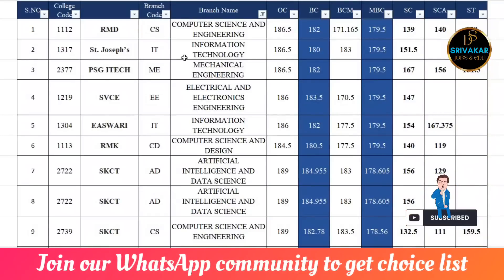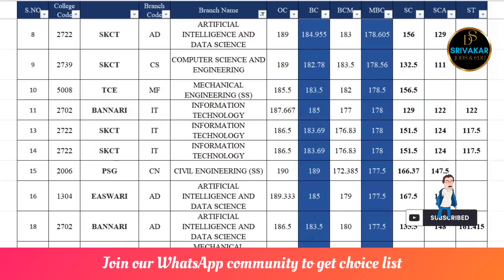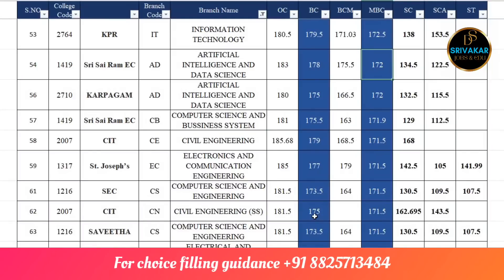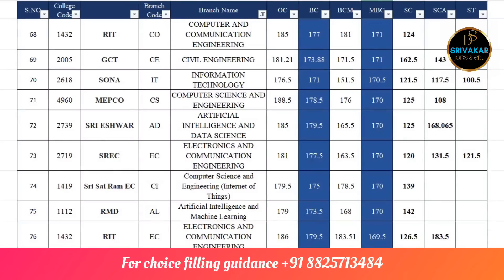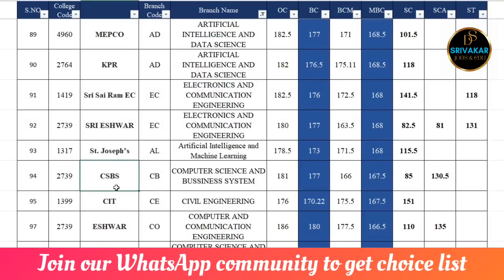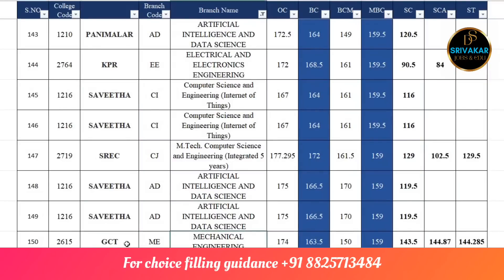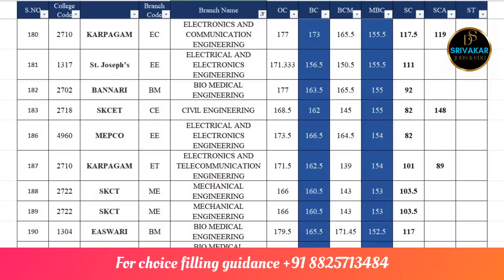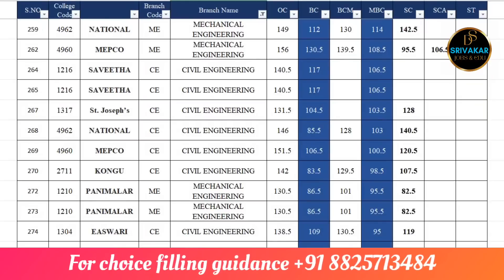TNEA 2023 | Round 2 | எந்த எந்த டெபிட் டாப் கல்லூரிகளில் இருக்க வாய்ப்பு ?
தேவை உள்ளவர்களுக்குப் பகிரவும்

கல்வி தொடர்பான சந்தேகங்களுக்கு

DHIVAKAR RAVIRAM
Assistant Professor
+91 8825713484